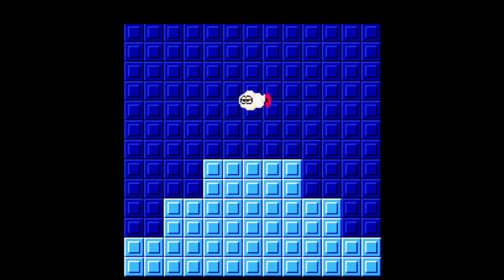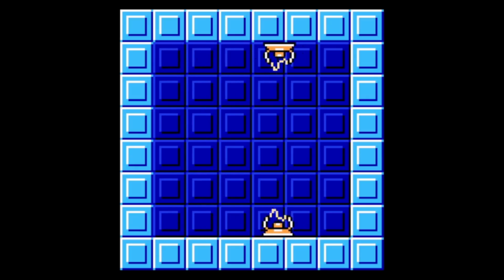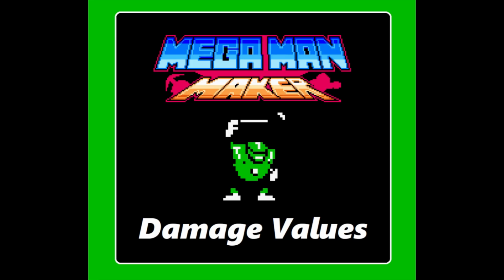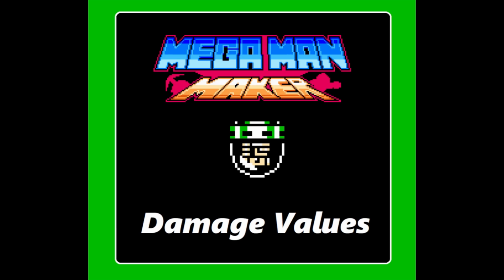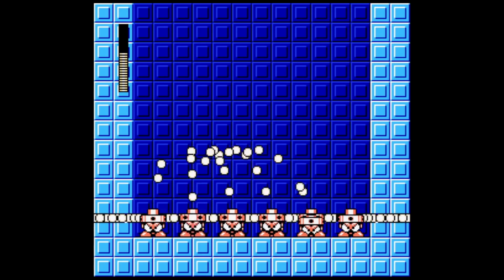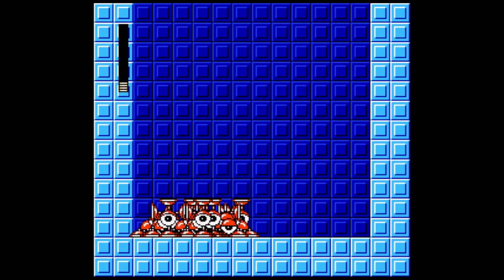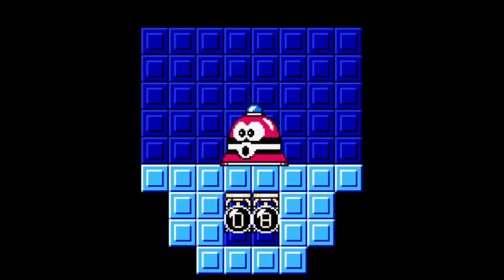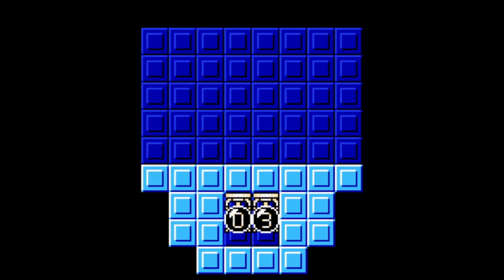Mega Man Maker: ALL Mega Man 3 Enemies Guide!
A deeper look at ALL of the enemies from Mega Man 3 in Mega Man Maker and some useful information about them!

00:00 Start
0:13 Bomb Flier
1:13 Bubukan
2:13 Cannon
3:13 Elec'n
4:13 Electric Gabyoall
5:13 Gyoraibo
6:13 Hammer Joe
7:13 Hari Harry
8:13 Hologran
9:13 Komasaburo
10:13 Mag Fly
11:13 Mechakkero
12:13 New Shotman
13:13 Nitron
14:13 Peterchy
15:13 Petit Snakey
16:13 Pole
17:13 Pole Egg
18:13 Potton
19:13 Giant Springer
20:13 Tama
21:13 Walking Bomb
22:13 Yambow